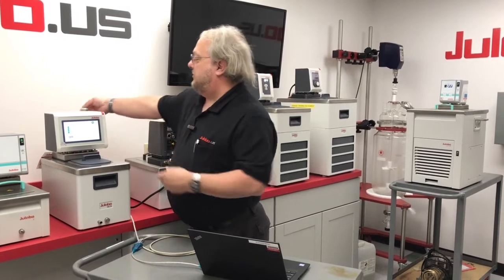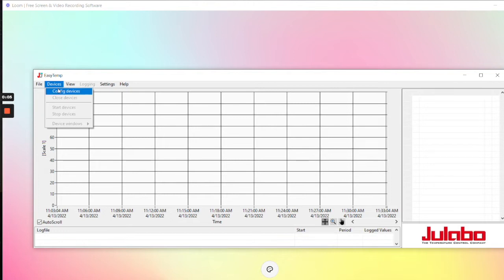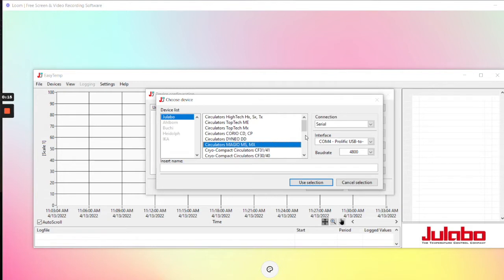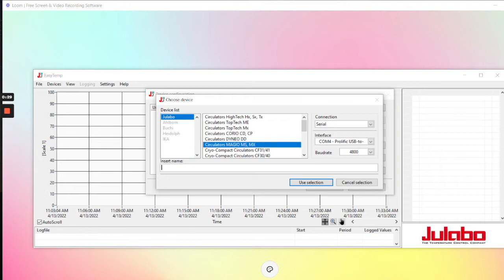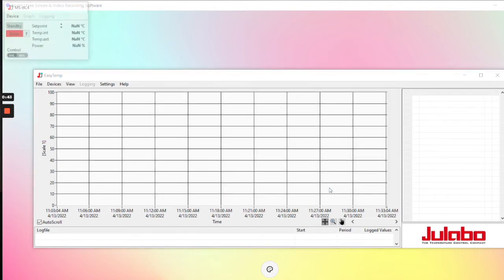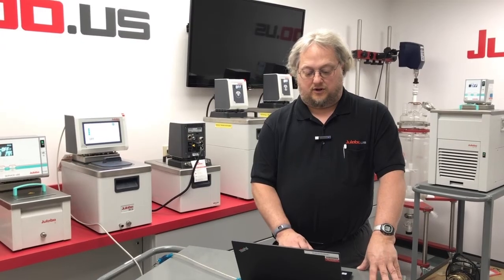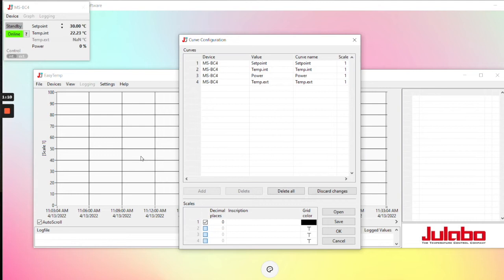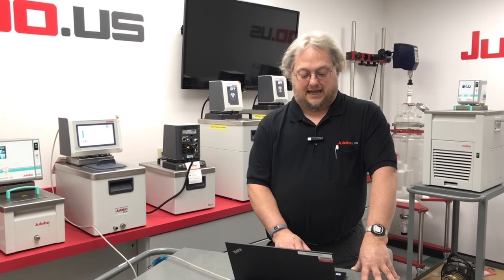Connecting to EasyTEMP Software - RS232 Interface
Learn how to connect your CORIO CP, DYNEO DD (optional), MAGIO MX and MS, and PRESTO Series EasyTEMP Software using RS232 Interface.